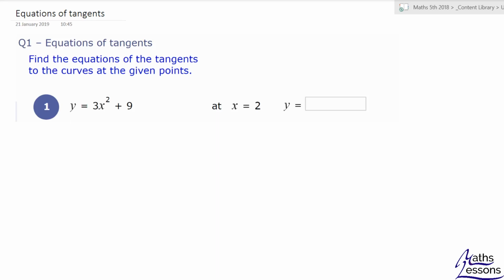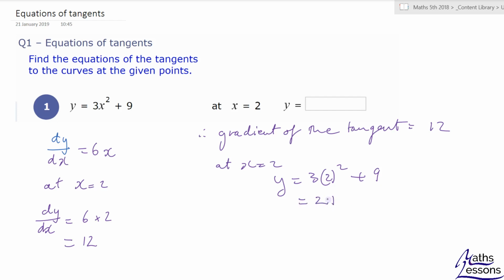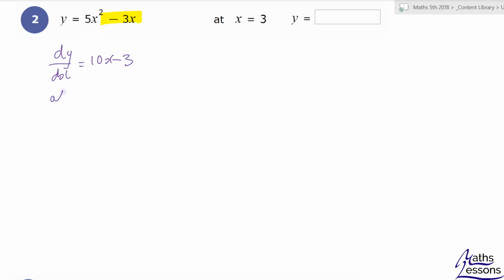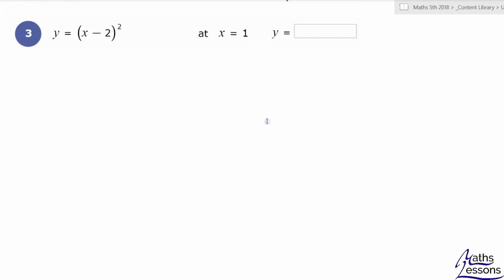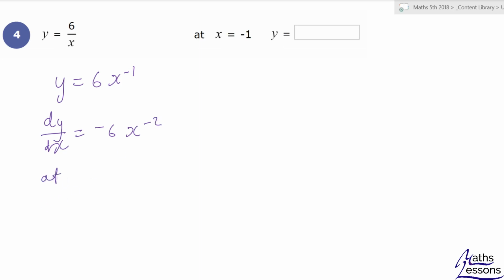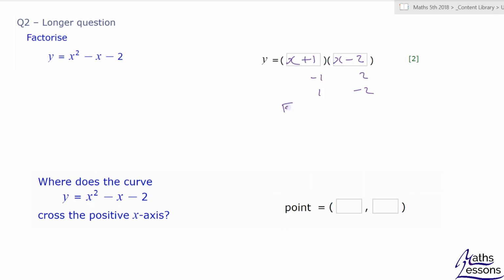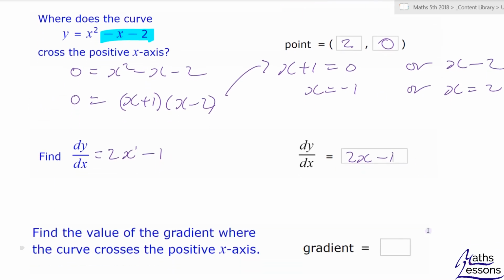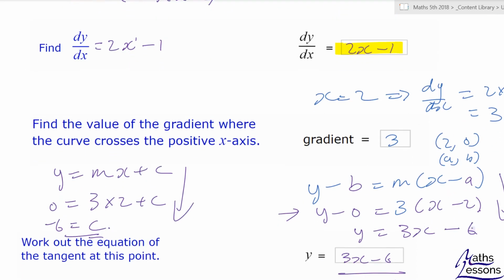Equation of the tangent using differentiation IGCSE A level IB Higher level Standard level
The equation of the tangent using differentiation IGCSE A level IB Higher level Standard level.
There is an Error at 9.06 the equation should be y = - 2 x+3. I did not use the correct value for the gradient at 8:45 where i used 2 instead of -2.
This Video Is aimed at IGCSE students but will be good for A level and Ib Students that want to go through the basics.